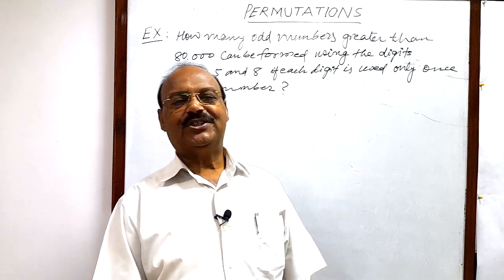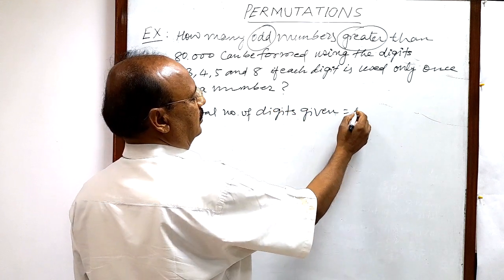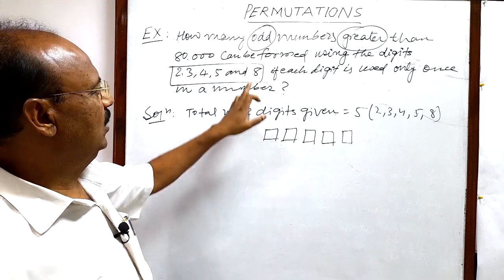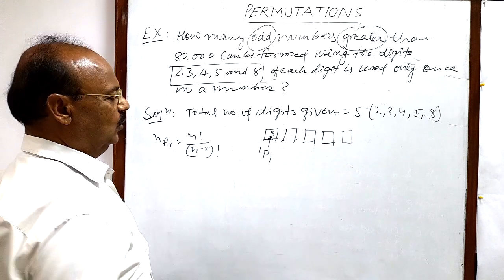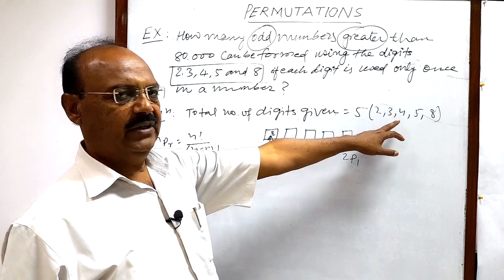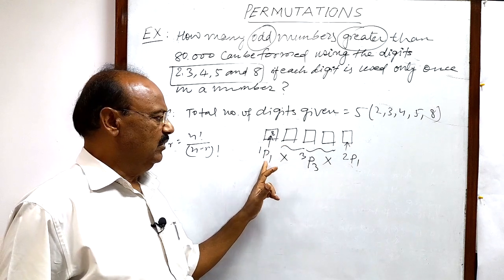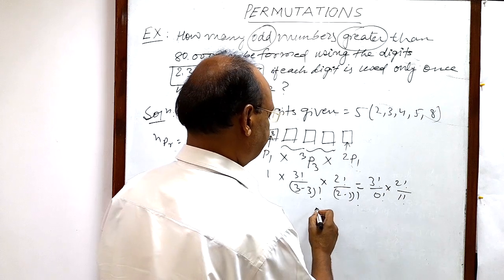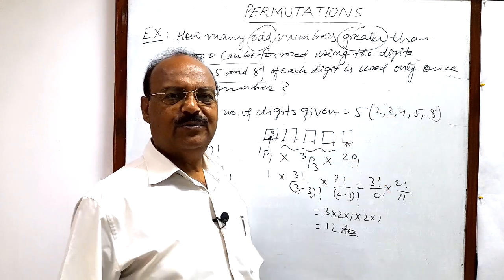How many odd numbers greater than 80000 can be formed using the digits 2,3,4,5 and 8 | Permutation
How many odd numbers greater than 80000 can be formed using the digits 2,3,4,5 and 8 if each digit is used only once in a number?